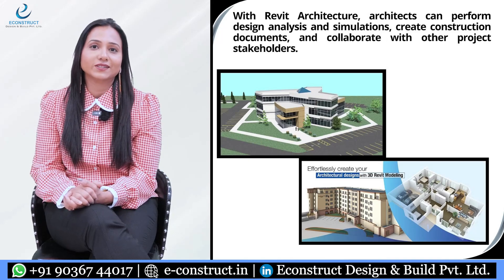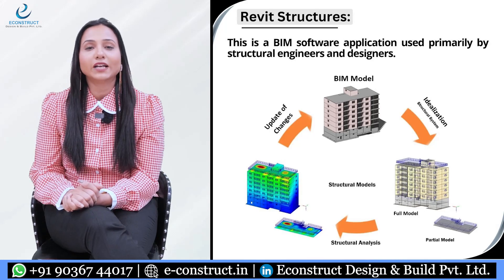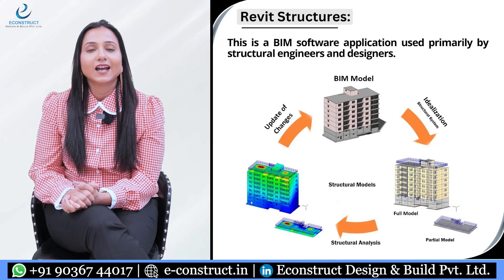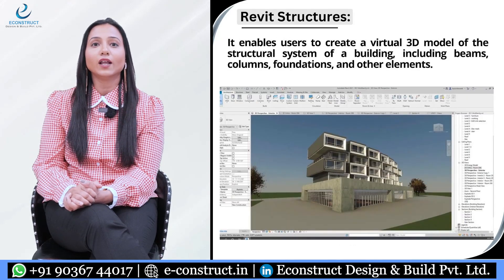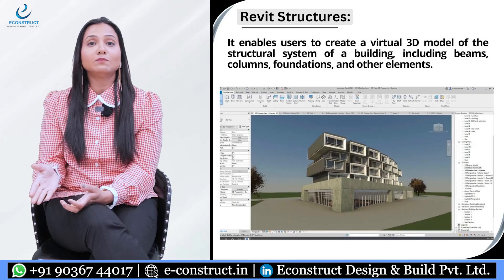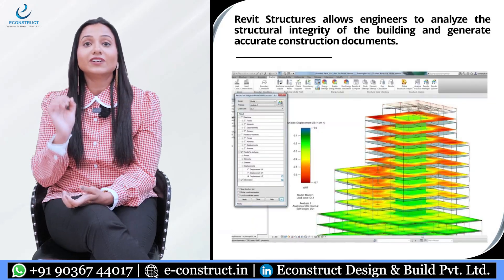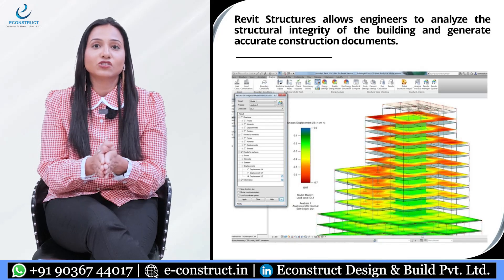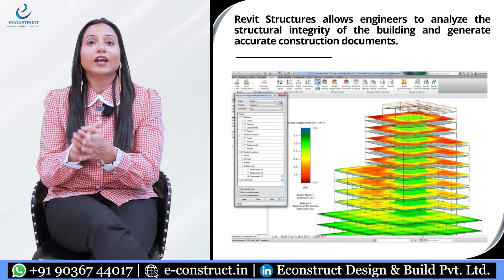REVIT ( Architecture ) + REVIT ( Structures ) + REVIT ( MEP ) - Fresher Civil Engineers can Learn.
We are offering 3 months REVIT Training on a fast track basis. To know more about it, ping us on
+ 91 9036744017. We offer project based learning in ONLINE Mode on REVIT FAMILY

E-Construct Design and Build Pvt. Ltd. was founded by Sandeep Pingale and Sharddha Pingale in 2010. It is a Engineering Consultancy and Construction Company based in Bangalore and Dubai.

To Lean more about us visit our or